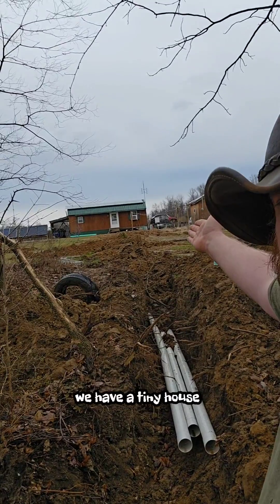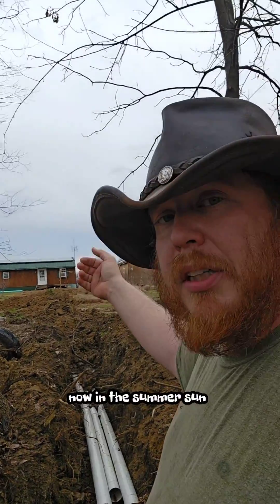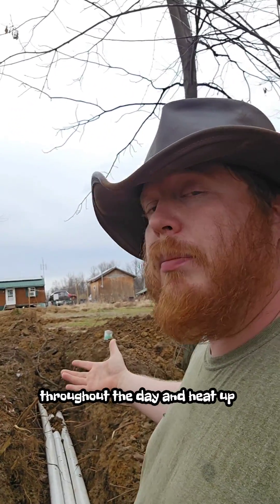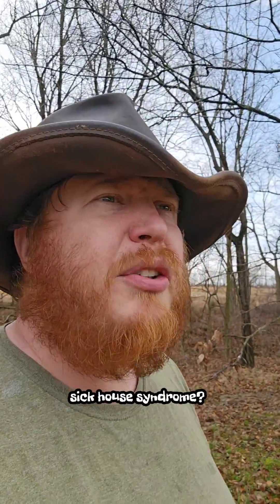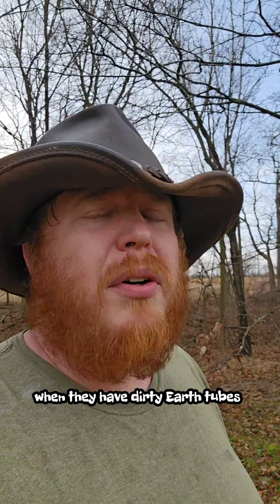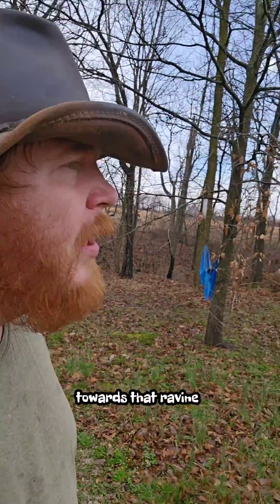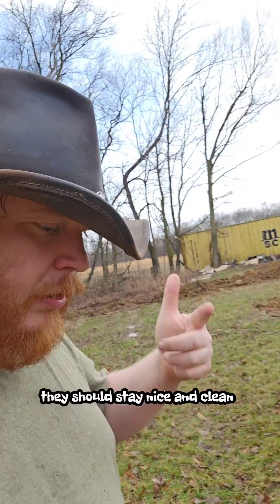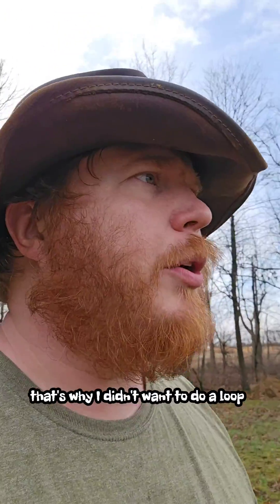Why didn't I loop my Earth tubes? Well, this is why.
Now I know that there's nicer geothermal systems out there. But keep in mind that we are solar powered, and electricity is a key factor in what I can run.